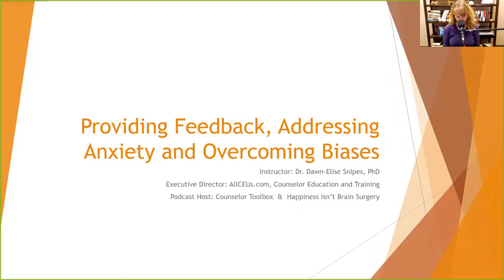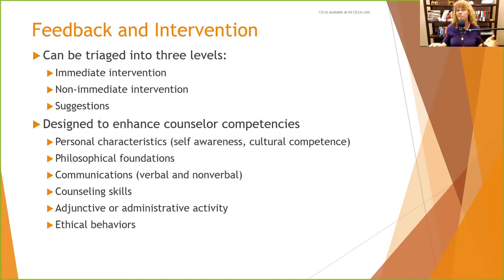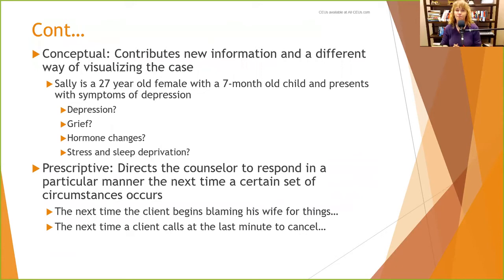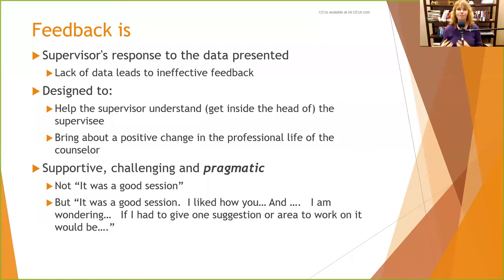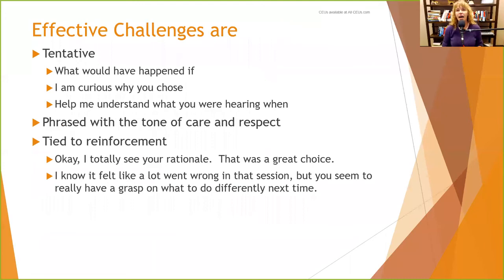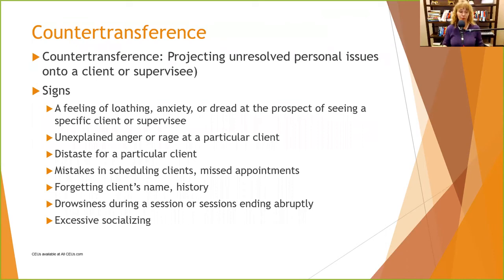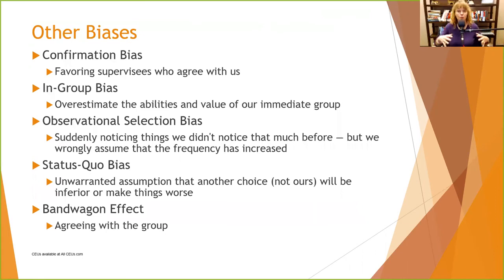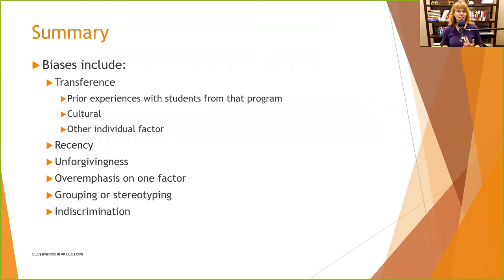Overcoming Fears and Biases in Clinical Supervision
Dr. Dawn-Elise Snipes is a Licensed Professional Counselor and Qualified Clinical Supervisor.  She received her PhD in Mental Health Counseling from the University of Florida in 2002.  In addition to being a practicing clinician, she has provided training to counselors, social workers, nurses and case managers internationally since 2006 through AllCEUs.com A direct link to the CEU course is